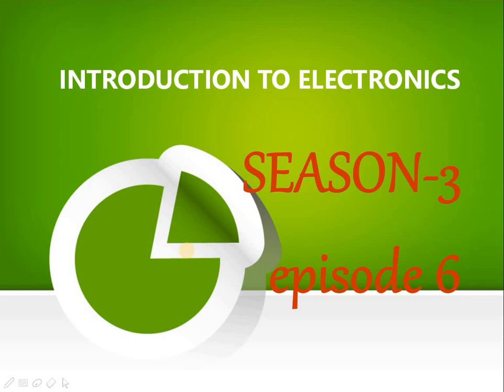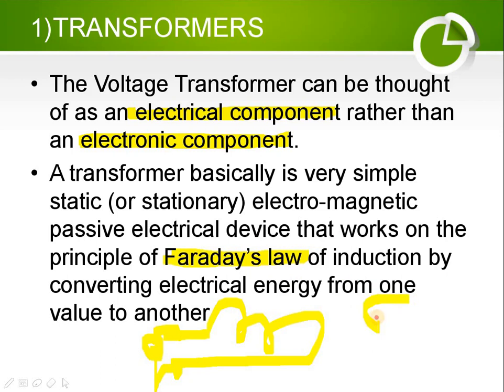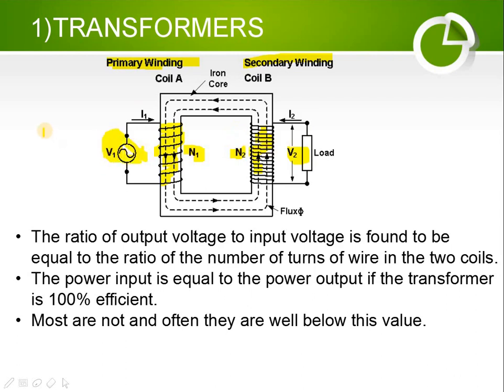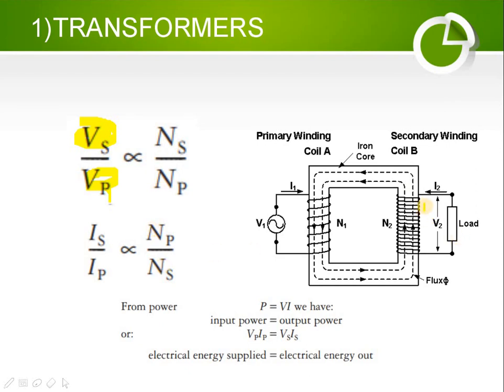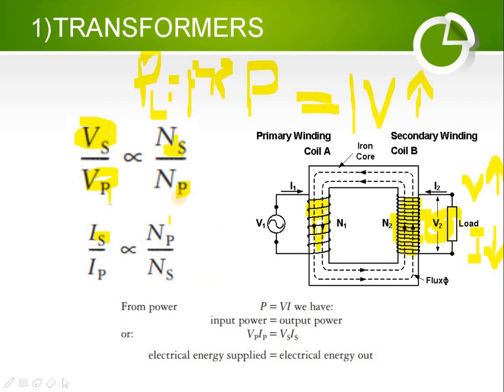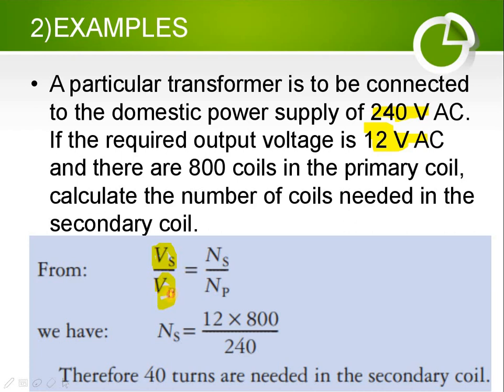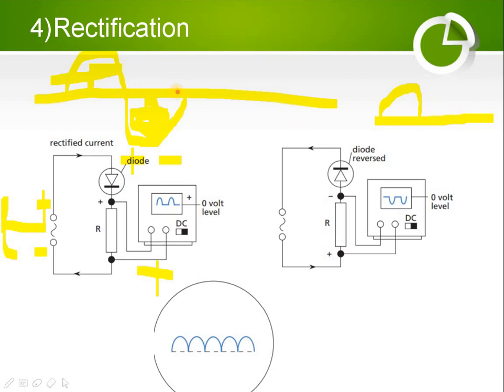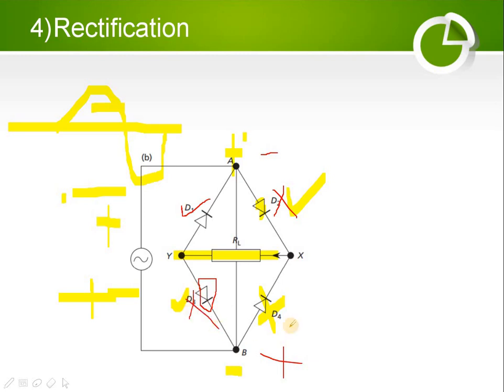Introduction To Electronics S#3 E#6 (English)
Topics Discussed this episode
Transformers
Examples
Problems for your practice
Rectification